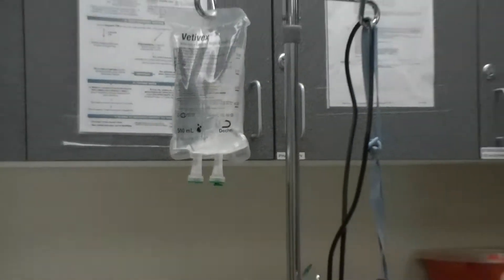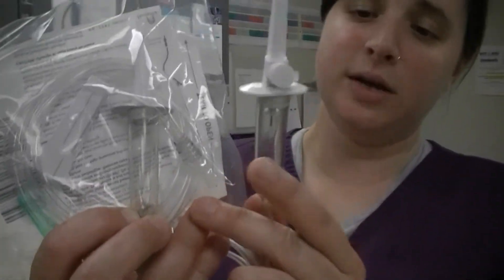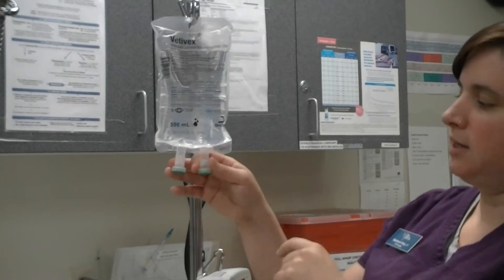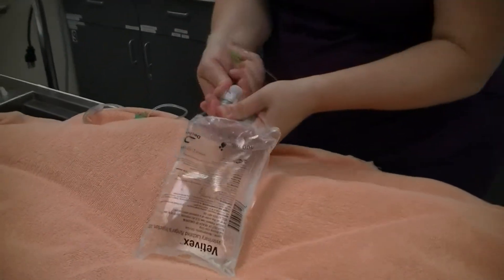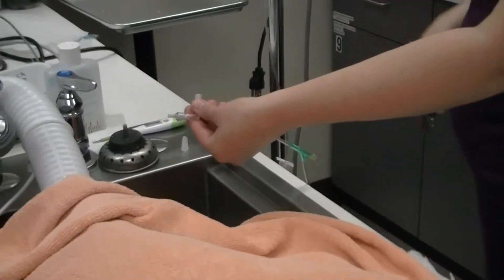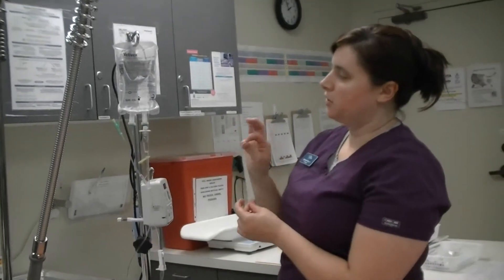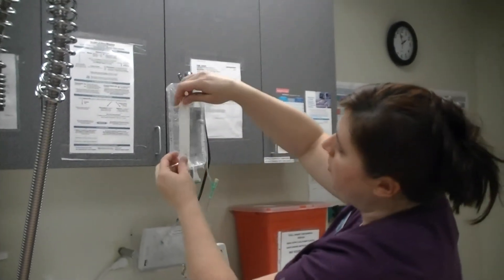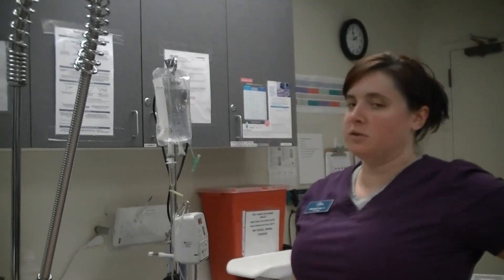15. Fluid Bag Setup Pt 1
Setting up your patient's fluid bag for surgery, part 1.